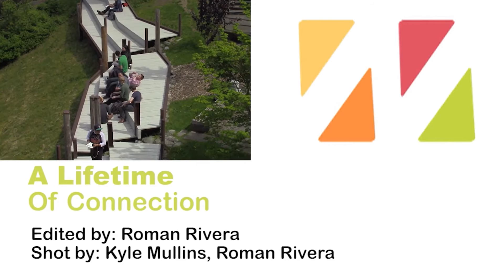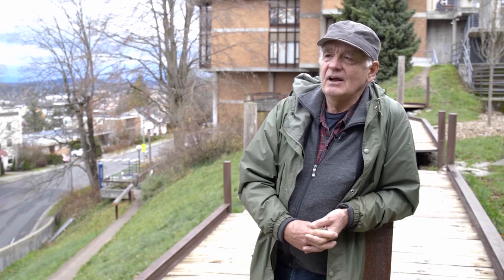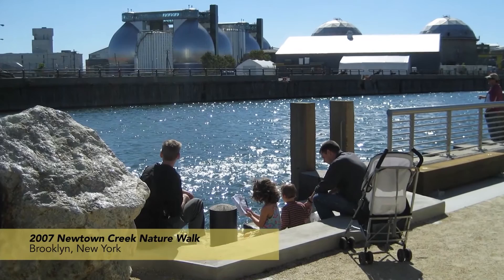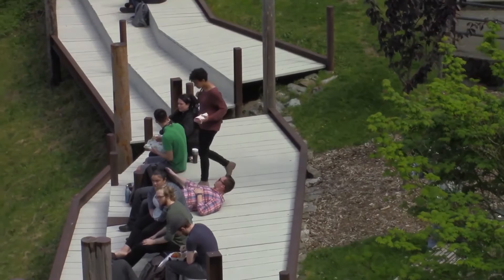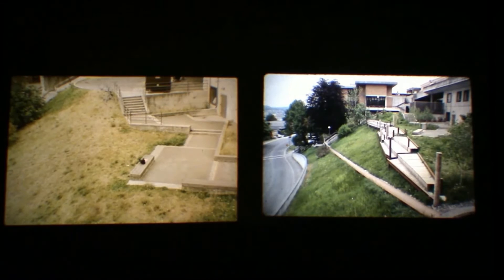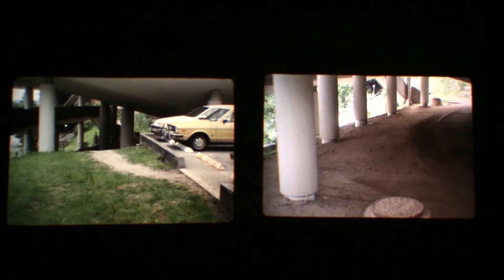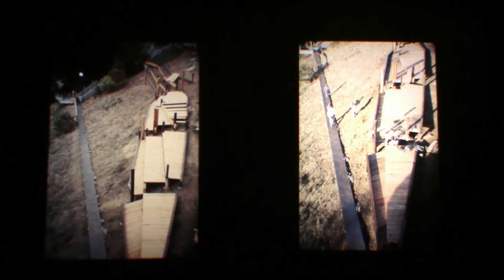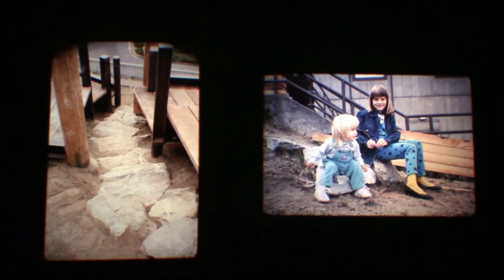George Trakas, Bay View Station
Artist George Trakas discusses the history and inspiration of his site-specific sculpture Bay View Station on the Bellingham campus of Western Washington University. Bay View Station is part of the acclaimed art collection at Western, which is overseen by the Western Gallery.